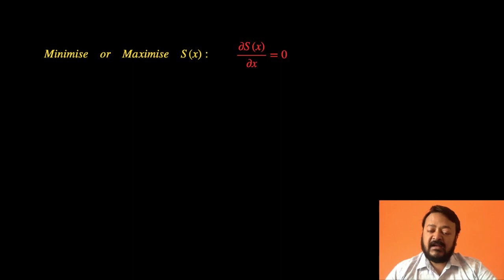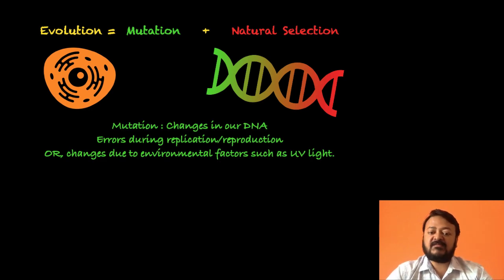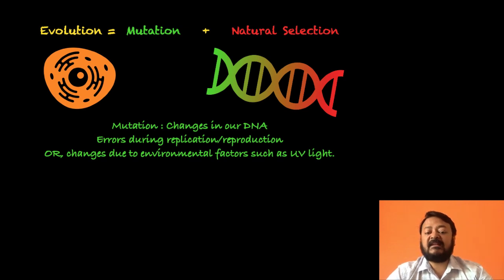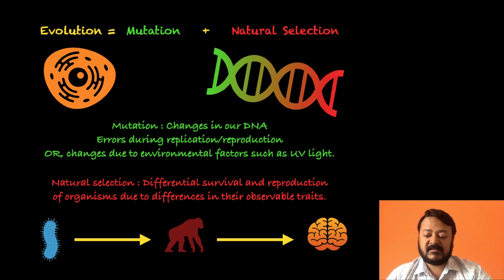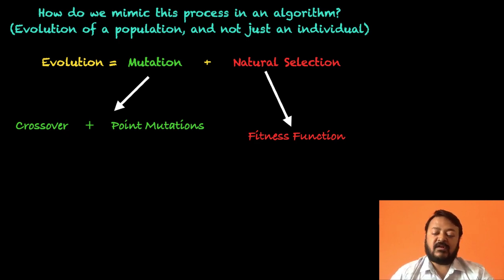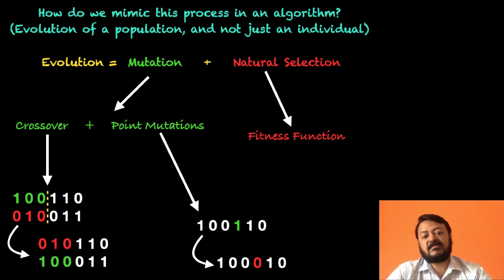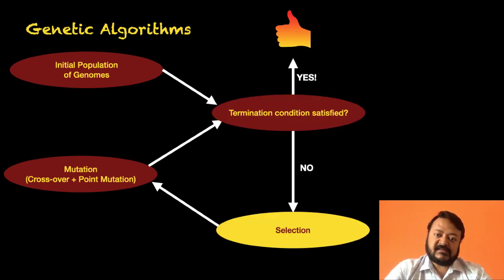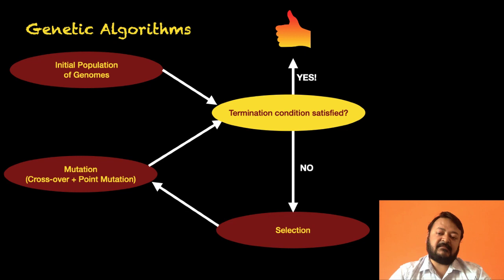Genetic Algorithms : Basic Introduction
Please watch this video for an application of Genetic Algorithms to solving the 0-1 Knapsack Problem:

The speaker, Dr. Kushal Shah, completed his BTech in 2005 and PhD in 2009, both from IIT Madras. In 2009-10, he went to Weizmann Institute of Science in Israel for a post-doctoral fellowship. He joined Jawaharlal Nehru University (New Delhi) as an Assistant Professor in 2010 and in 2012, he was conferred with the GN Ramachandran fellowship by the university.

In May 2012, he joined IIT Delhi as an Assistant Professor in the Electrical Engineering Department and moved to IISER Bhopal in August 2017 as an Associate Professor in the Department of Electrical Engineering & Computer Science. He received the INAE Young Engineer Award in 2014. His primary research interests include Dynamical Systems, Signal Processing and Artificial Intelligence.